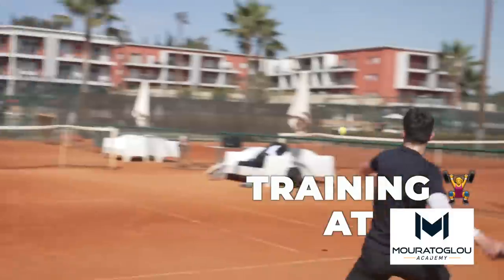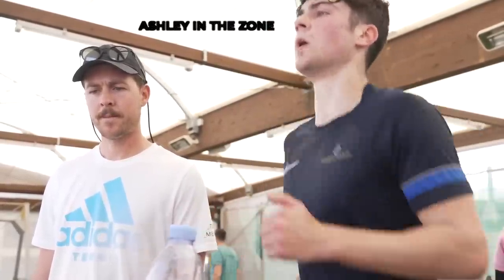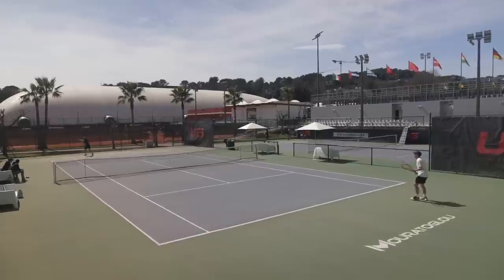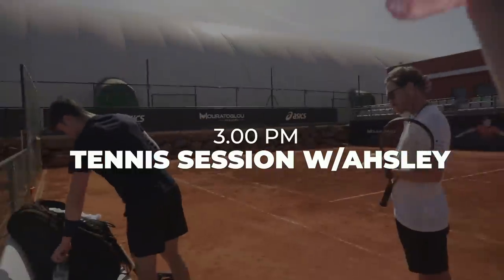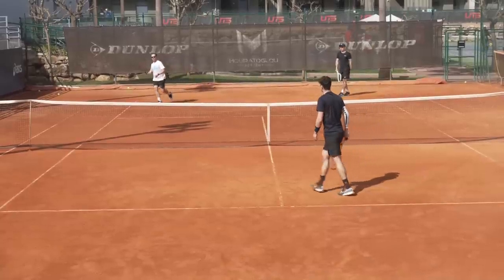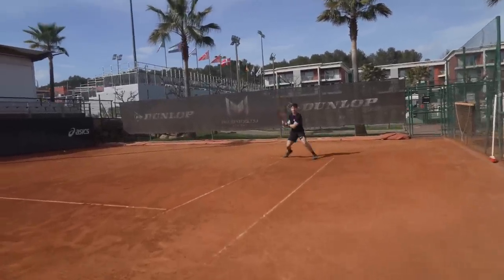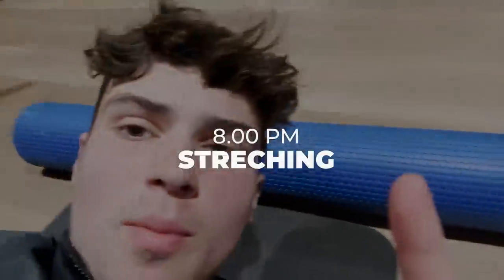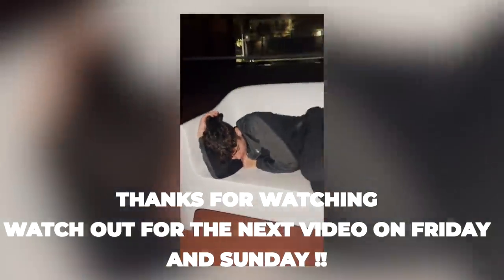Training Amongst The Pros At Mouratoglou Tennis Academy - Part 3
This is part 3/4 of my Mouratoglou daily vlogs :)
Make sure to stay tuned for this Friday where i will post in my opinon the best vlog of all , including hitting with famous faces and playing a match against a top 100 junior player

Road to 1 ATP Point:
In this series, I will document my journey to become a professional tennis player and show you the ins and outs of the tour as well as my journey to getting my first point.
Road to 1 ATP Point is presented by:
🎾 FANtium - The leading platform where FANs can invest in athletes they believe in

Edited By  @fabriziosanbiagio  & Felix Mischker